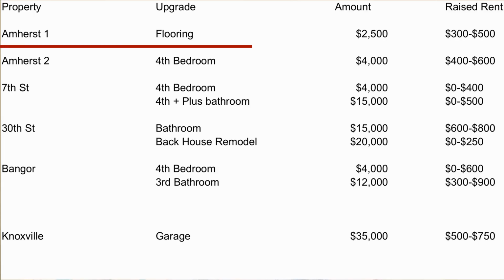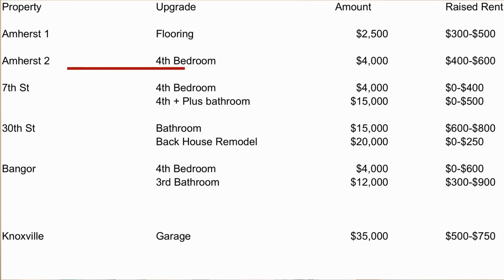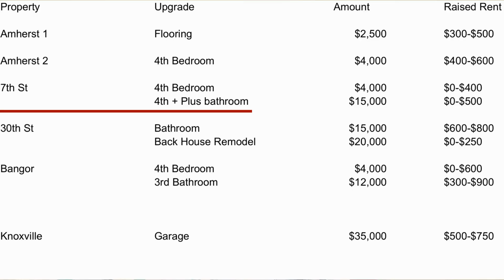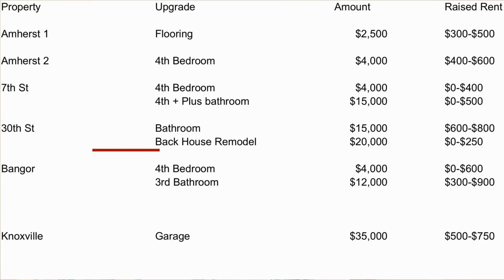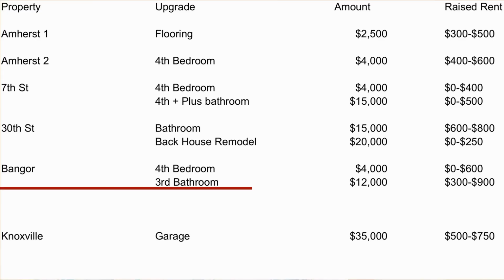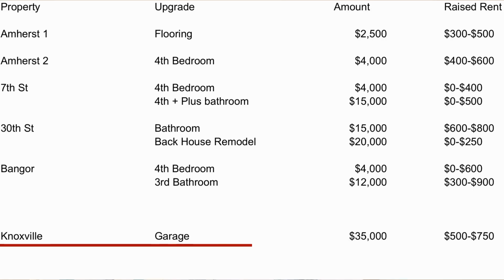Use What You Have